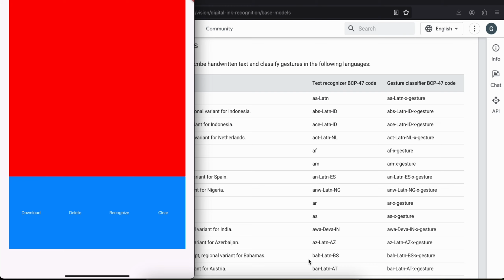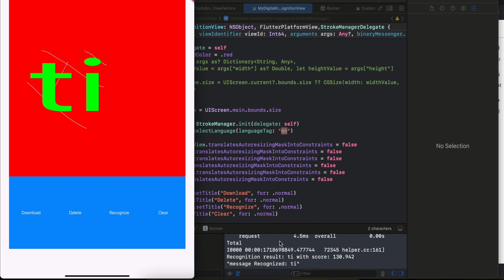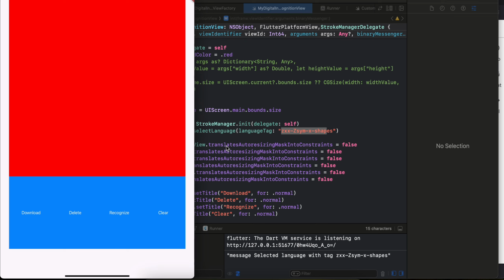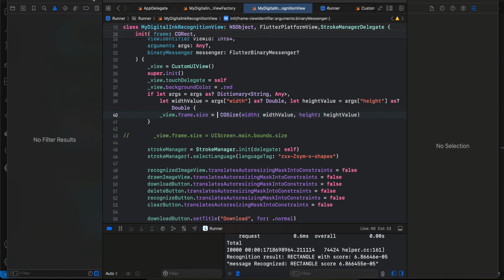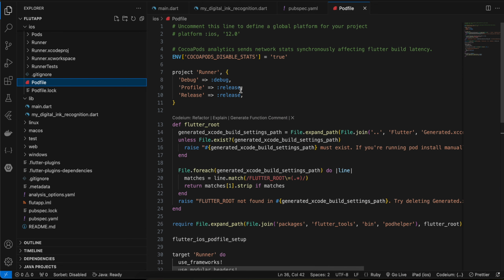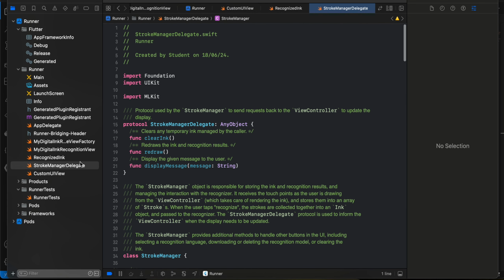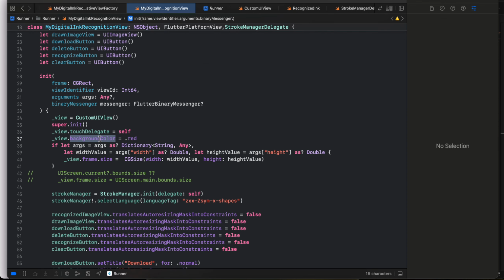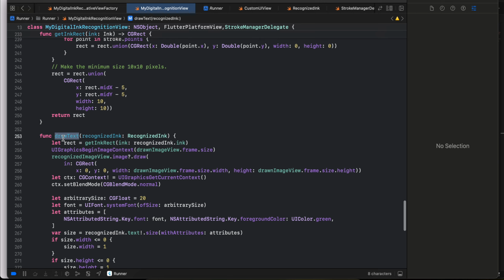How to use Digital Ink Recognition from MLKIt in Flutter iOS App